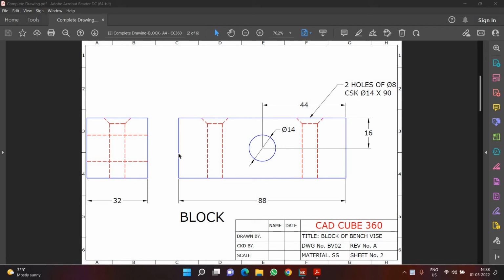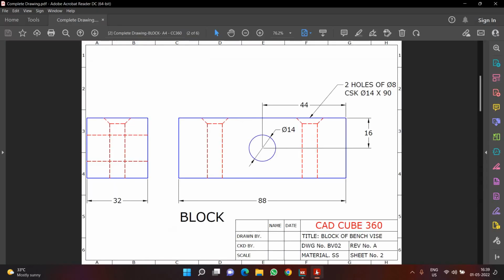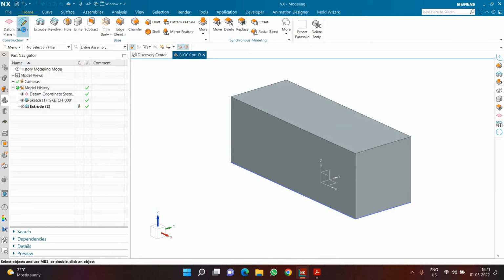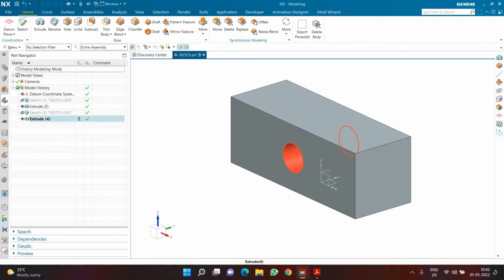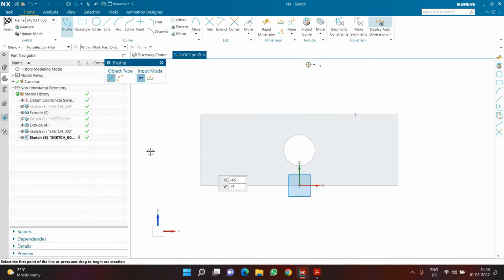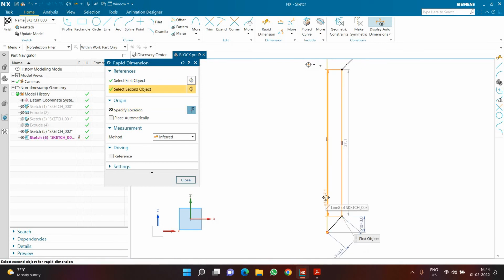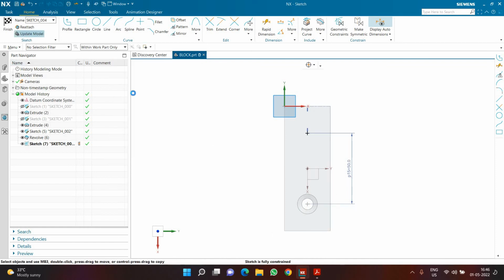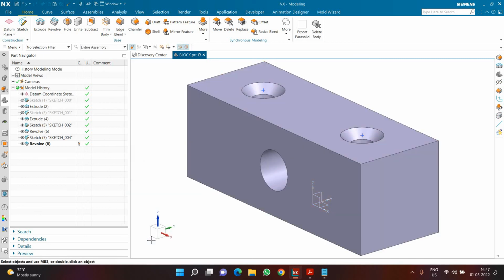ASSEMBLY PT 3 | CREATING BLOCK | COMPONENT 2 FROM 2D TO 3D | SIEMENS NX | LATEST | ENGLISH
In this set of tutorials, you learn to properly create all the parts required for bench vice assembly one by one and also learn how to complete the assembly of a bench vice. this set of tutorials will clear the basics of creating the assembly in NX

SOLIDWORKS
AUTODESK POWERMILL

chapters
00:00 - Intro
00:30 - Starting a new file
01:20 - Understanding The Drawing
01:52 - Start with the drawing
08:55 - Assigning colour and Outro